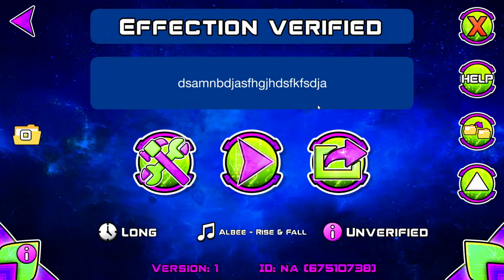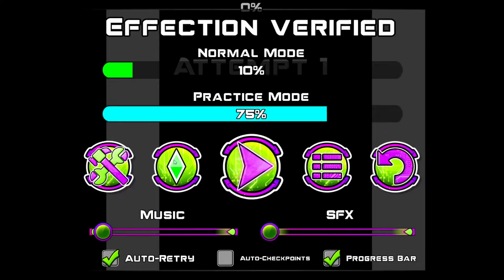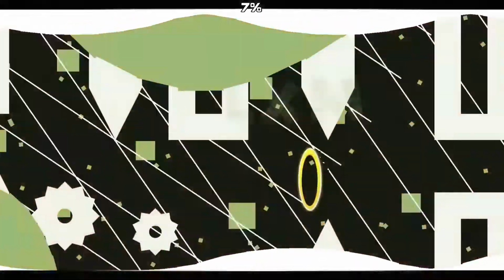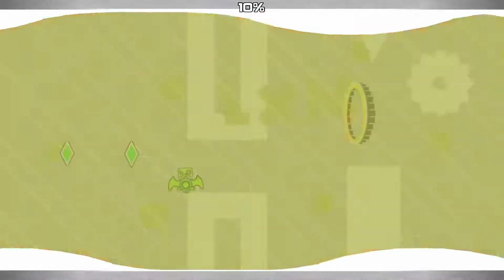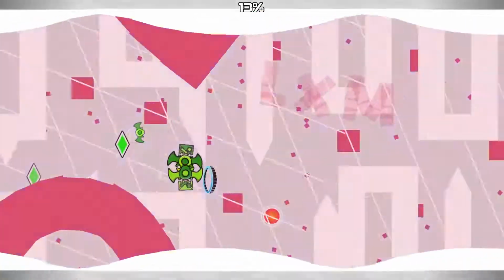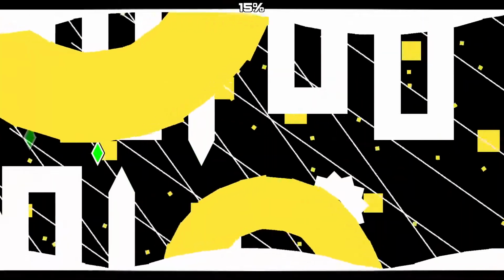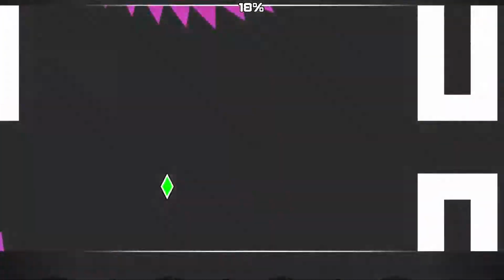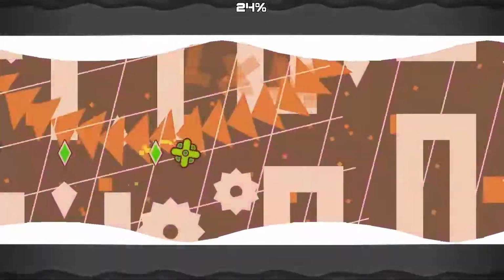(Verification) "Effection" by DolaLXM | Geometry Dash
My first verification. This was sent to mods.

➤Title
➤Specs
Intel Core i5-10600k @ 4.10Ghz (six-cores)
32.00 GB Ram (2400Mhz, DDR4)
64-bit Operating System (Windows 10 Pro)
AMD RADEON RX 470 8GB graphics card
➤Peripherals
Mouse: Razer Viper Mini
Keyboard: Logitech G210 Prodigy
Headset: HP H200 Gaming Headset
Microphone: ZagSound USB Condenser Microphone
Monitor: LG LED 24M35 (60hz - Clocked to 120hz)
+ BENQ senseeye VAled vw2245 60hz monitor